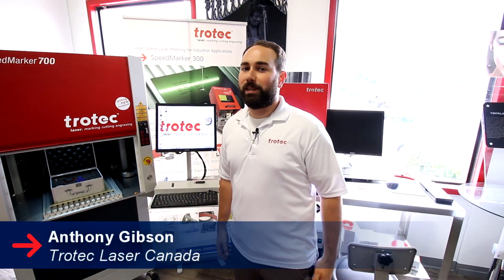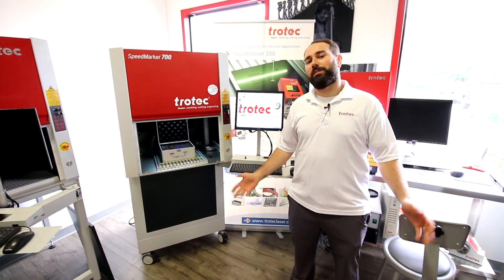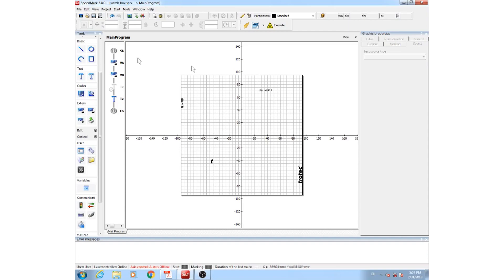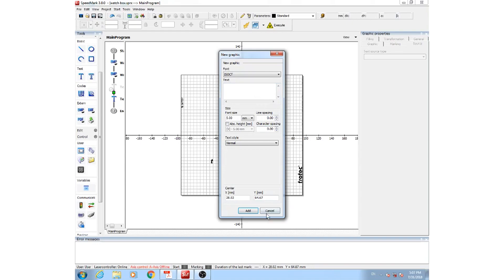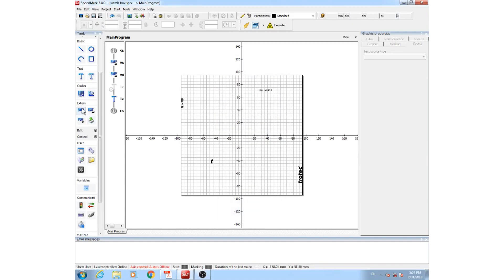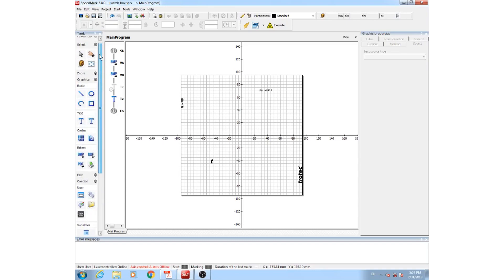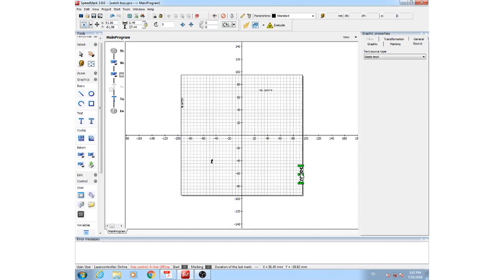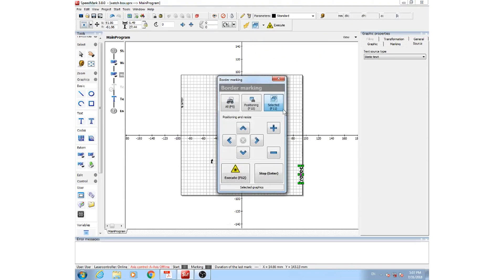Laser Marking Metal | Laser Marking Tools | Industrial Laser Marking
This week we're laser marking tools as an industrial application using our SpeedMarker 700 galvo fiber laser system.

We'll show you how to use the SpeedMark software to find the position of where you want the laser marking to be and proceed to anneal the metal tools with the laser.

This is a great application for an industrial company that wants to laser mark tools, instruments, metal pieces and shapes in an extremely quick amount of time.